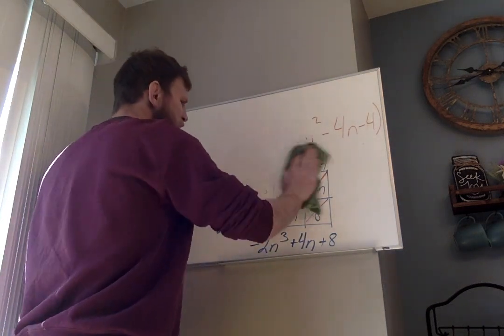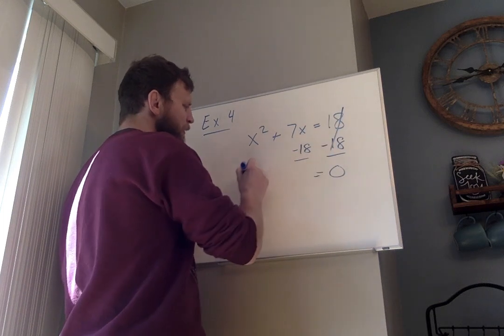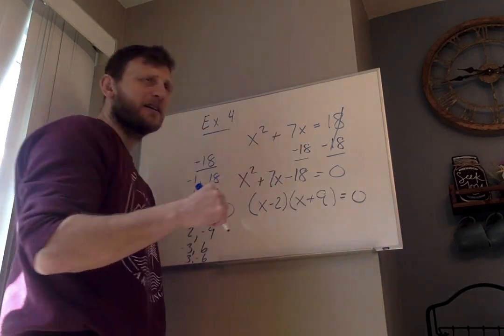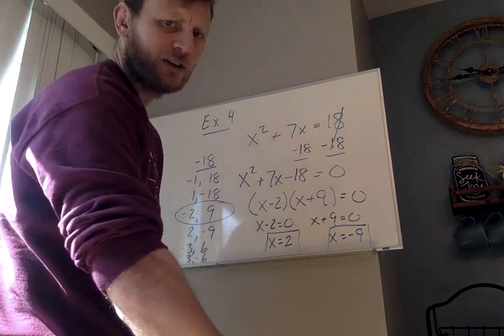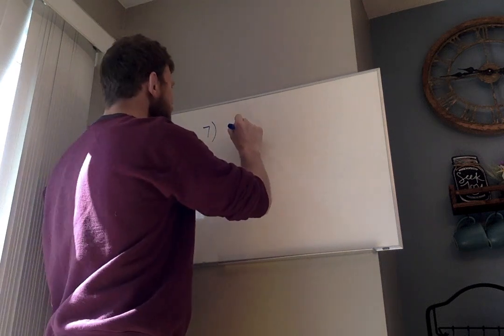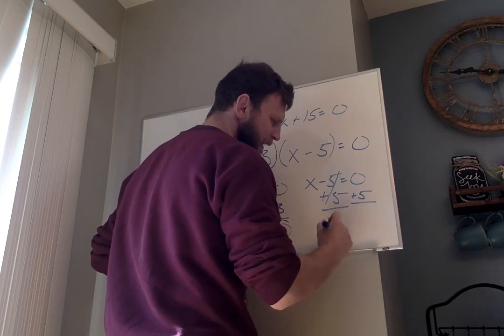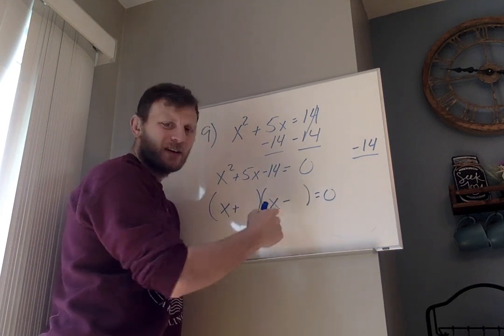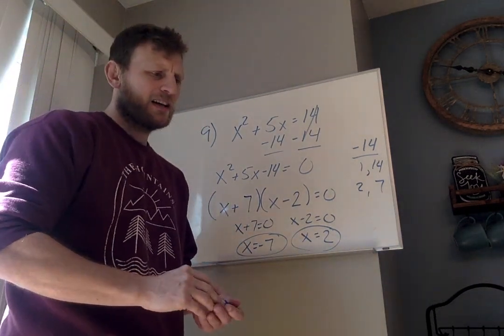H 7 5 Factor and Solve Part 3